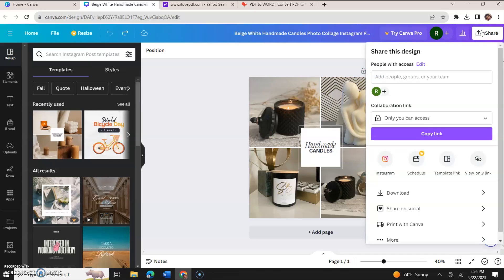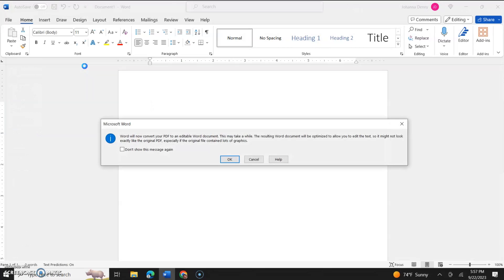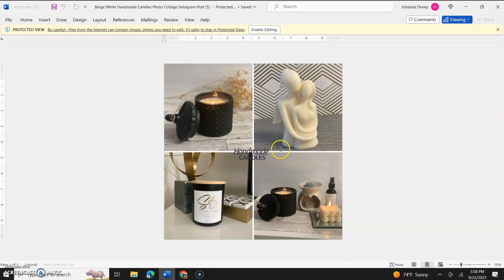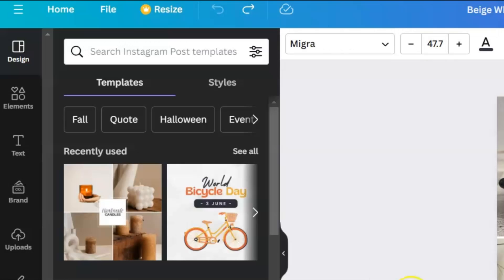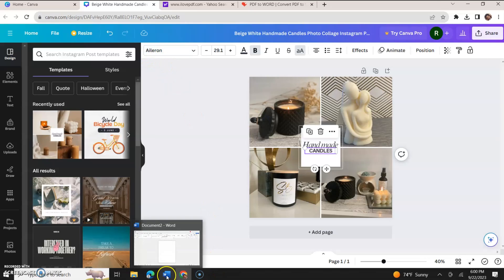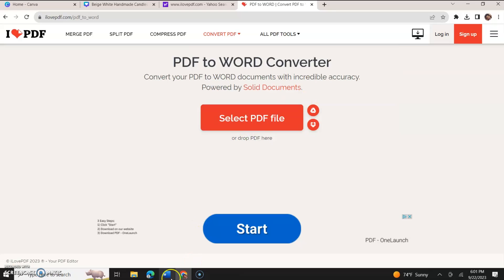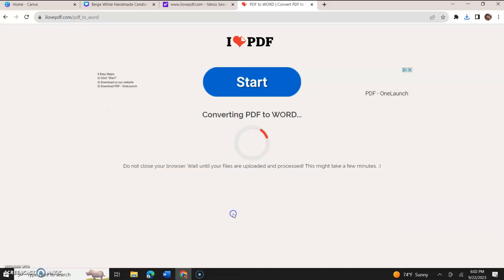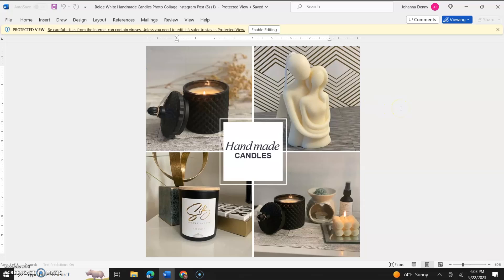WHAT TO DO WHEN Canva PDF FONTS & Shapes DISAPPEAR after PDF is OPENED IN MICROSOFT WORD???